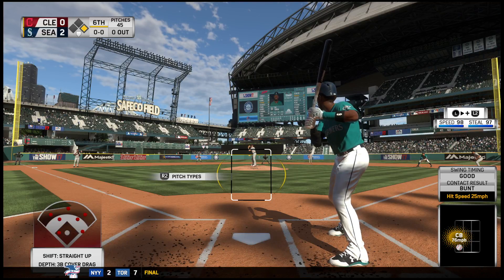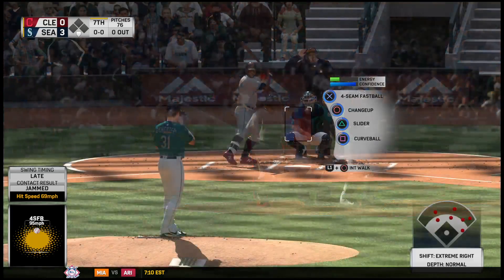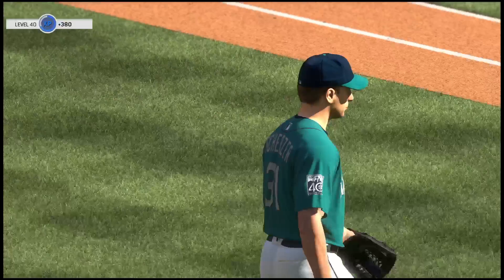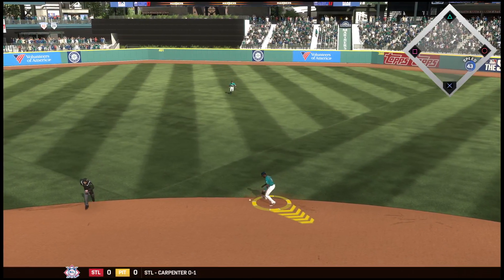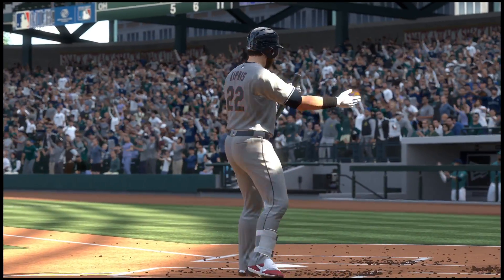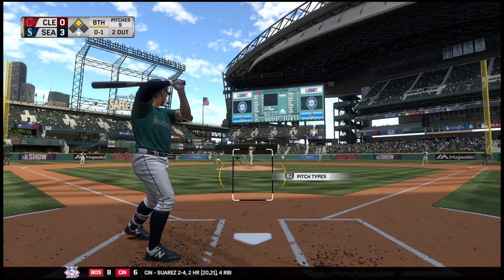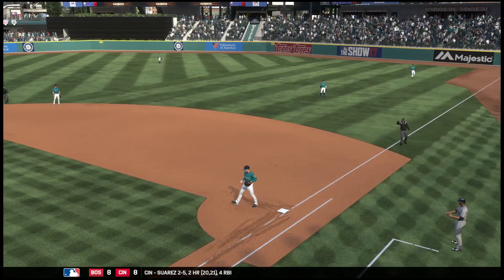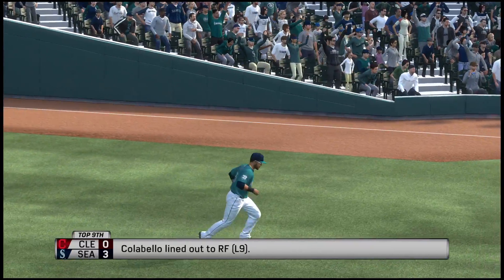Seattle Mariners 143rd win Kyle Seager 104th homer 222nd RBI MLB® The Show™ 17_20180609221315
CLE 0-3 SEA